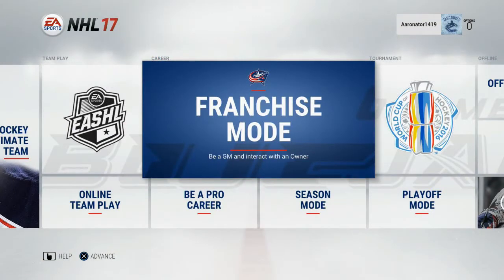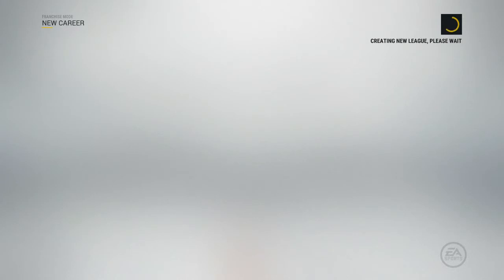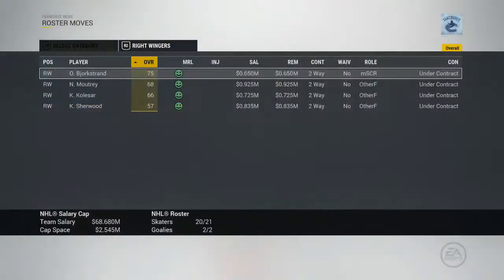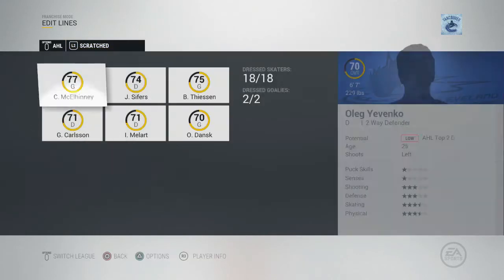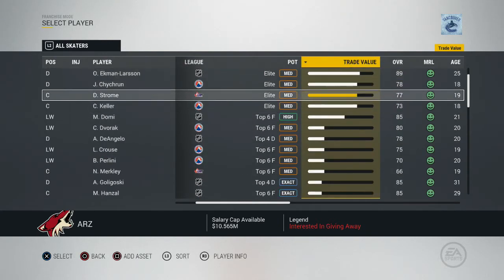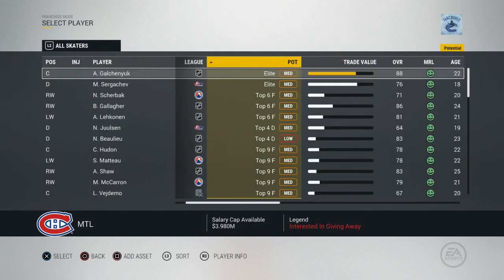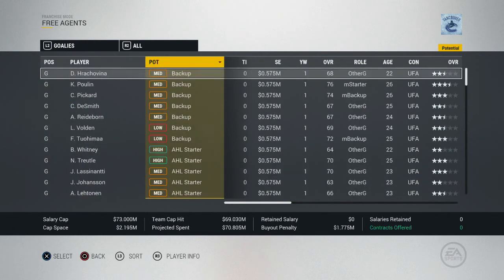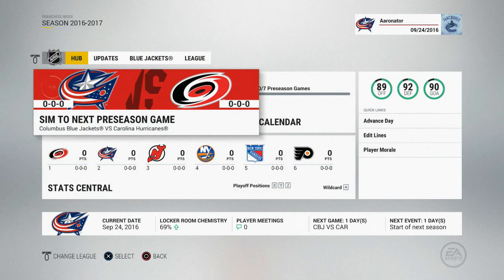NHL 17 Columbus Franchise Mode ep.1 "New Year, New Team"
Hey Everybody It’s The Aaronator Here!
If you enjoyed the video, make sure you give it a like or comment if you have any suggestions!
Also, make sure you check out the songs that we used in our videos!